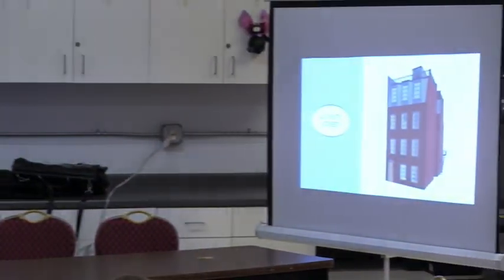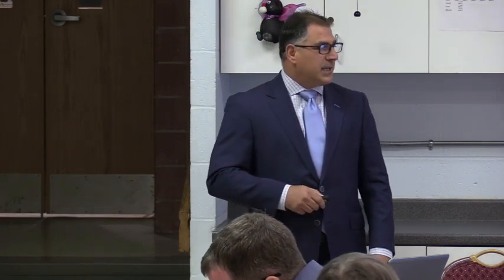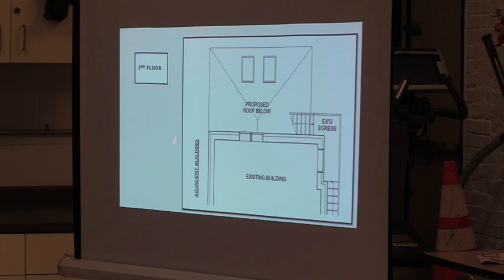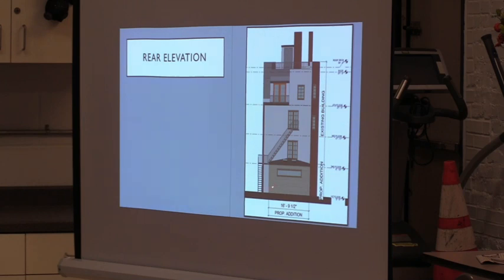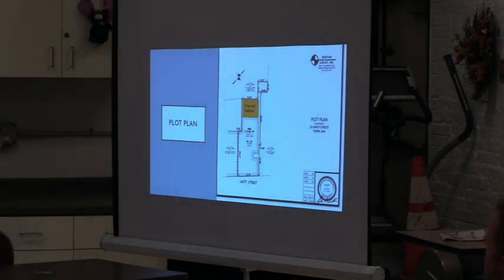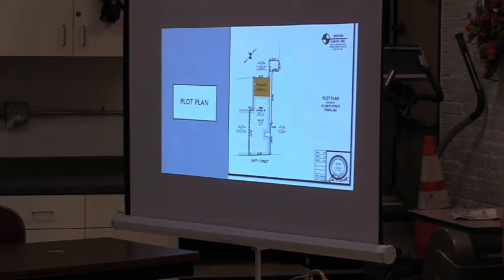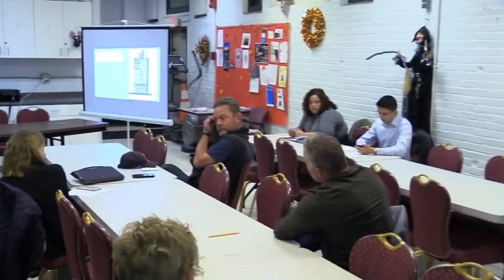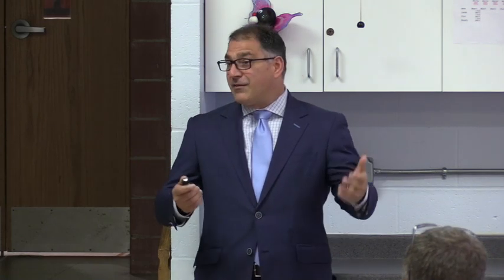2019-10 23 Unity St Addition at NEWNC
This video is about 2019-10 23 Unity St Addition at NEWNC